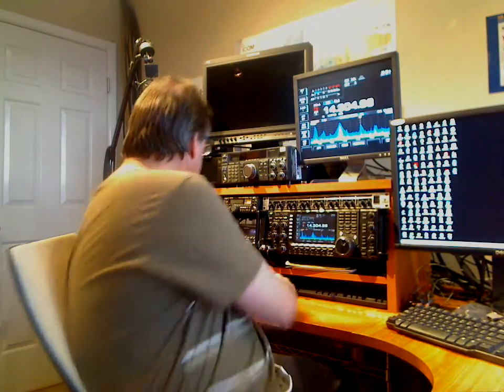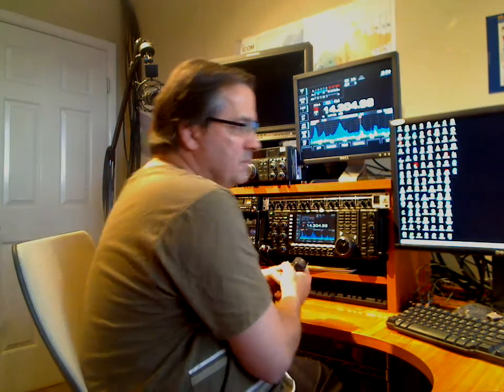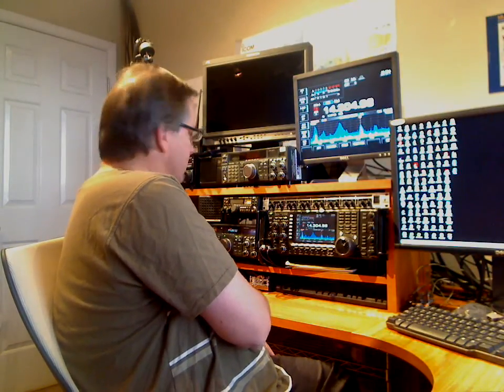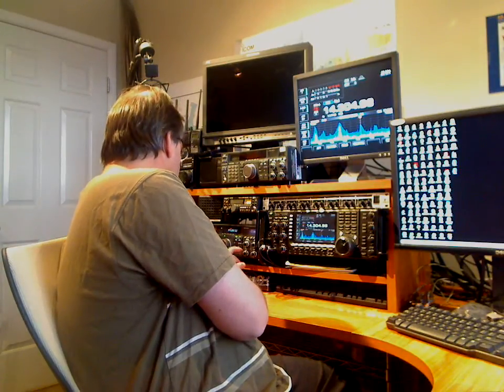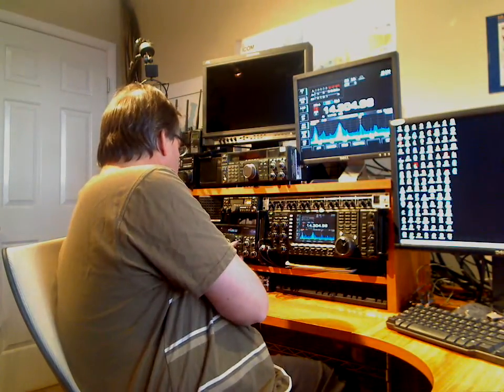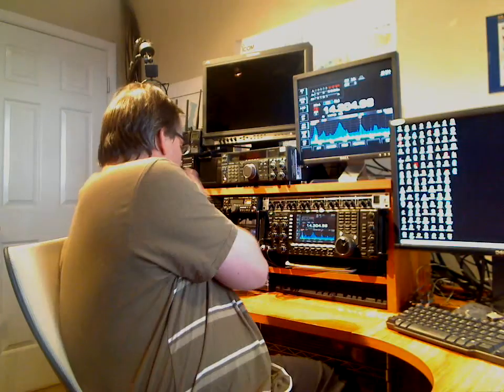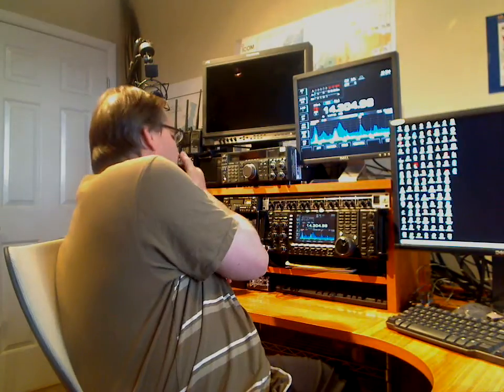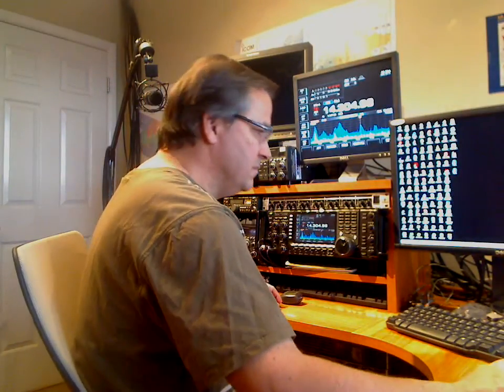My Ham Radio contact with the Intl. Space Station on 19NOV10 @ 4:25pm MT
Confirmed Col. Wheelock's return date to Earth on Thanksgiving Day.